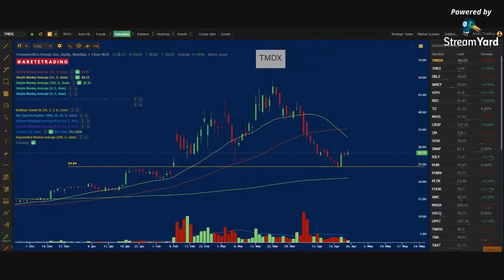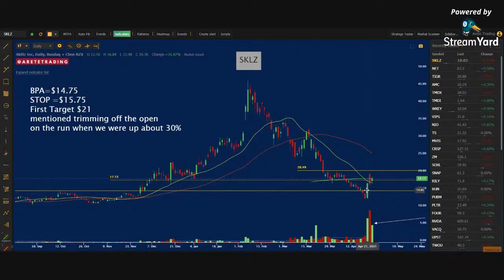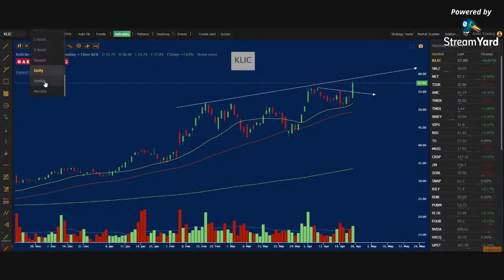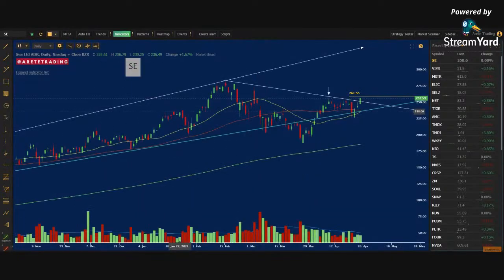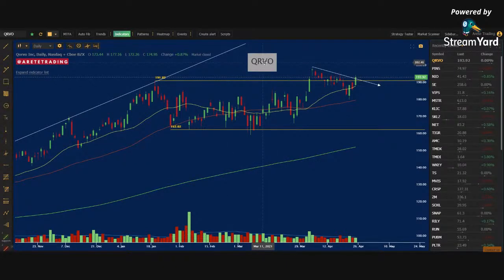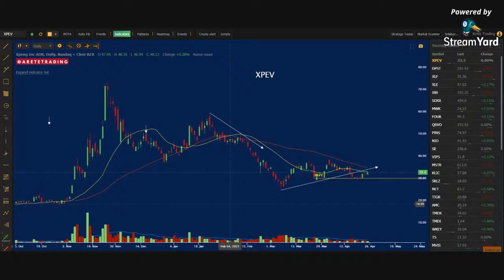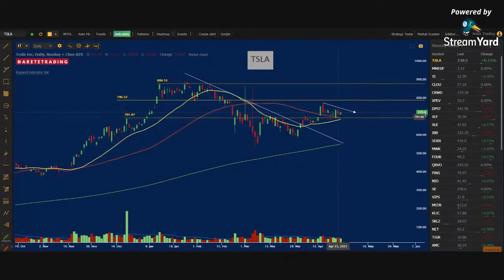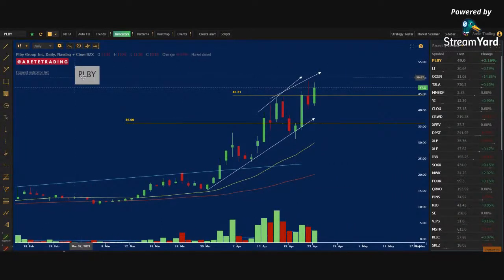Top 10 Stocks to buy next week( LIVE) 2021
In this video, I'm going through 10 TOP stocks to buy this week 2021. These are the best stocks to put on your radar! Actionable entries and exits are given with a lot of talk about why the key levels are picked. I cover a new way to get into trades early that have massive potential. All done on a live stream and questions are taken throughout the video.

Subscribers include new traders, experienced investors as well as large institutional accounts & very successful seasoned Hedge Funds.

We usually tweet daily real-time commentary that adds value to what is posted in our videos.

►The charting service used is Trendspider. Excellent service especially for beginners with tons of automation.

This list of stocks has a mixture of both speculative and seasoned companies, but my technical analysis shows great promise for all these stocks. The more speculative picks are volatile but could result in very high gains, and the safer ones should make you a healthy profit.

So, I've scoured over 500 charts this weekend, done the research and I'll share with you my findings, analysis, and opinions on each stock. In this video, I go over a wide range of companies ranging from, media stocks, to software,  and internet companies  Some are growth stocks, and some aren't as "momentum" based.

Thank you for stopping by.! Wishing everyone Massive Success!